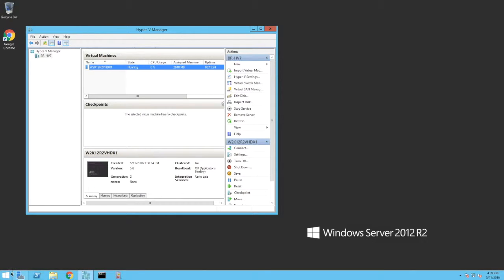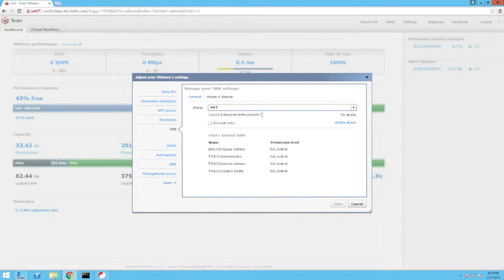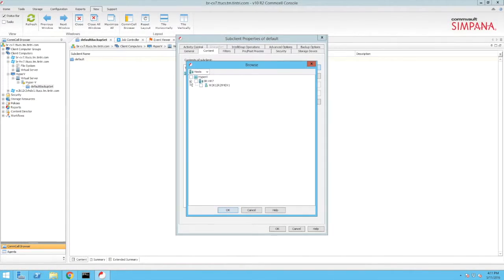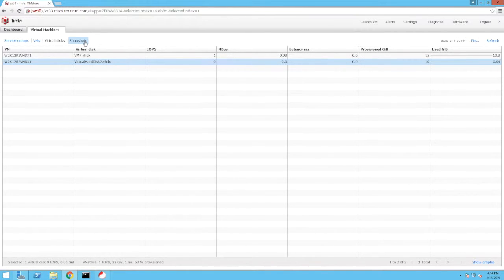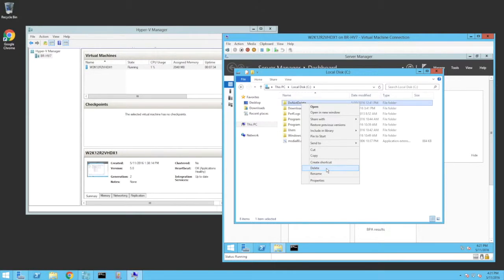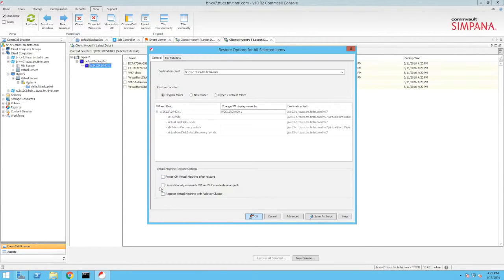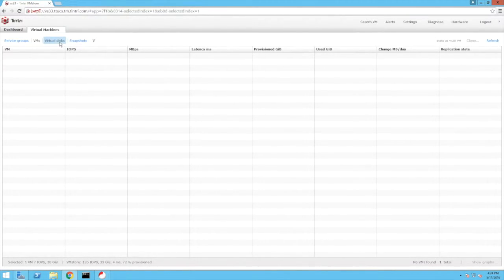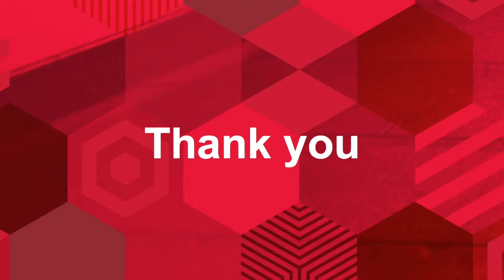Hyper-V Data Protection with Commvault & Tintri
A brief product demonstration detailing backup and recovery with Tintri VMstore SMB 3.0 shares for Hyper-V with Commvault.